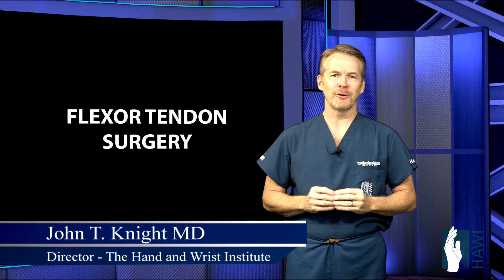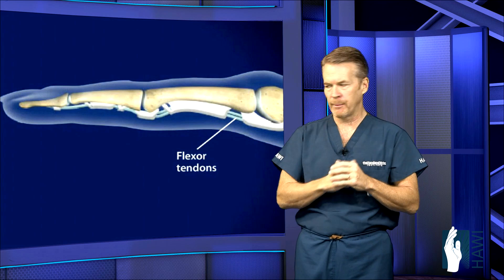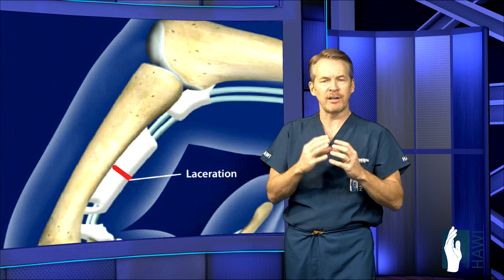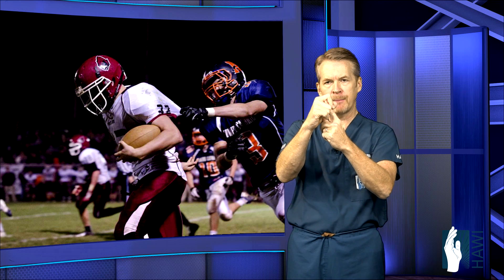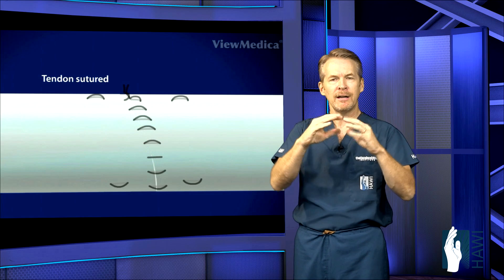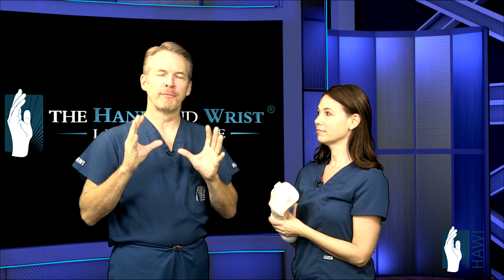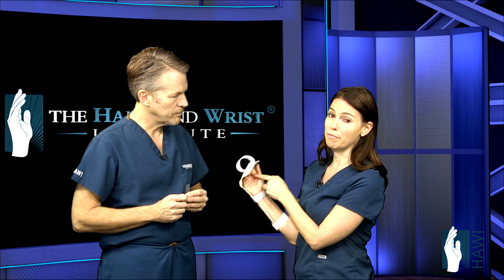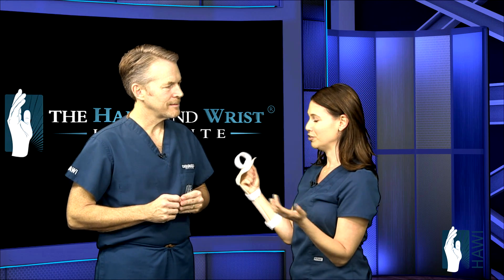Flexor Tendon Surgery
Flexor tendons are the tendons that extend from the carpal tunnel across the palm and allow the fingers to be flexed, or drawn into the palm. Each finger has two extensor tendons, and the thumb has one, and they pass through pulleys or bands all the way up the finger. One extends to the middle joint, and the other extends all the way to the tip.

 Lacerations are the most common injuries to the flexor tendons, whether they are from a knife, a skilsaw, or some other sharp tool that can cut through the skin and flesh all the way to the tendon. The associated nerves and arteries are also often cut when the tendons are injured.

 When the tendons are lacerated, the cut ends retract from one another, which can leave a pretty sizeable gap in the finger where the laceration took place. In surgery, the separated tips are brought together and repaired to return function to the finger. Because of the nature of the injury, it can take some time for the doctor to fish the two separated parts out of their sheathes and back together.

 The second most common tendon injury is called “Jersey finger” and is commonly seen in athletes. It occurs when a player grasps the jersey of an opponent and bends the fingers, causing the tip of the longer tendon to rip away from the bone.

 Tendon injuries are woven together very meticulously, requiring great dexterity and skill on the part of the surgeon. The core suture holds them together tightly and then a finer ligature is used to strengthen the join and clean the edges so that the tendon glides smoothly back and forth when it is repaired.

 Surgery is straightforward, and after you will be placed in a very bulky splint for several days to immobilize your joints and allow for quick and clean healing.

 Rehab is the most important part of the recovery phase in flexor tendon injuries. A specialized splint is designed for the recovery of this injury, and a special path of therapy as well. This will begin with passive range of motion exercised, utilizing the other hand to manipulate the injured digit, as the tendon will be very weak after surgery. After about three weeks of that, the therapy will switch to active exercises, wherein the injured digit is flexed and held in place. This goes on for a few more weeks, then the splint is removed and regular exercises are begun. Total time for therapy is about three months before going back to regular duties or activities.